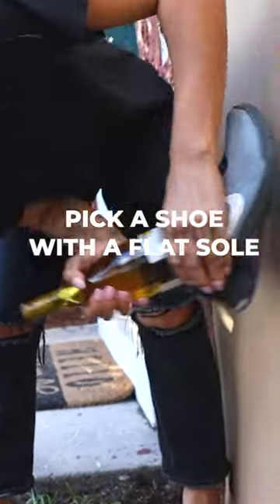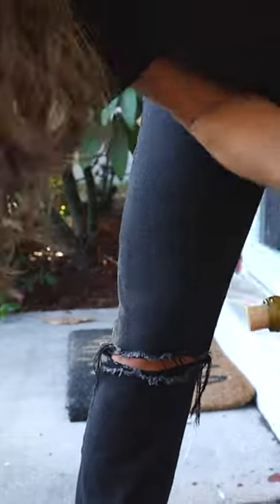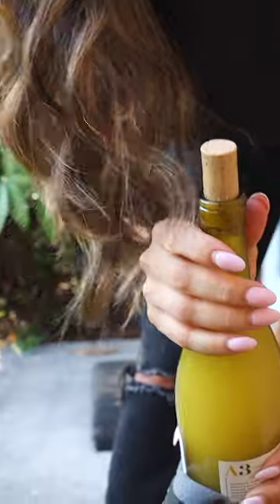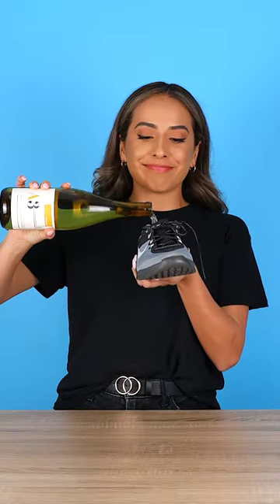How To Open A Bottle Of Wine With A Shoe